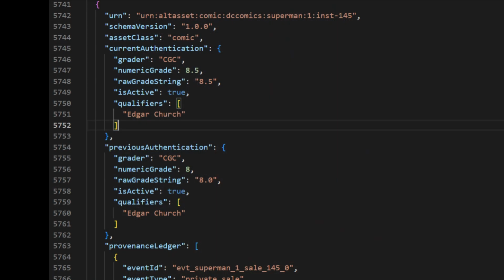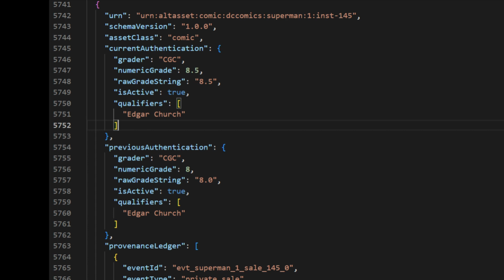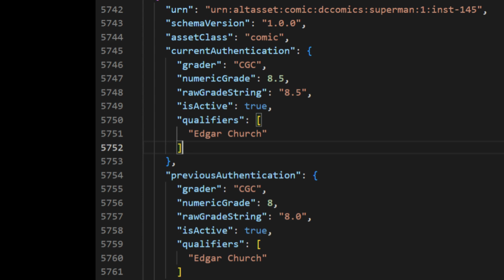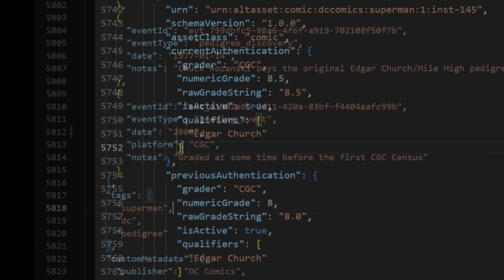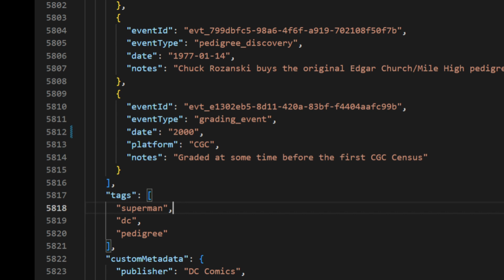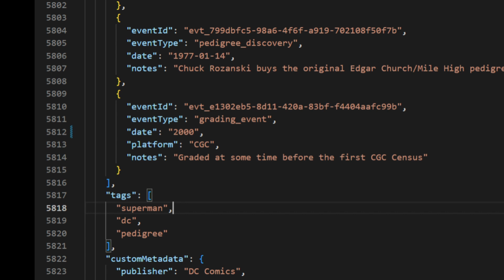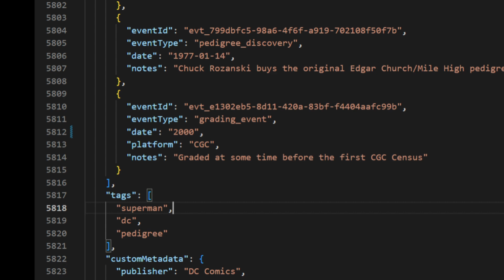Building an Open-Source Data Spec for High-Value Alternative Assets